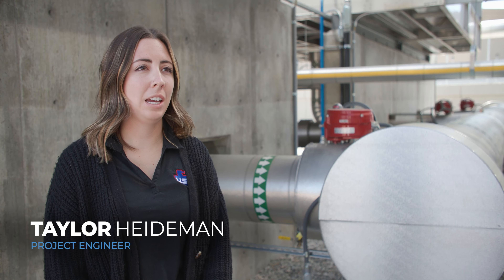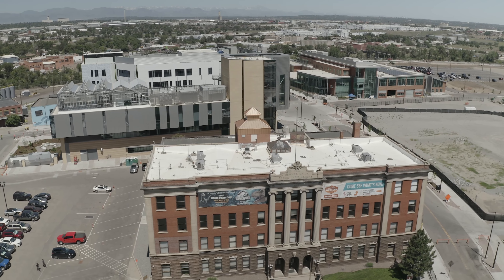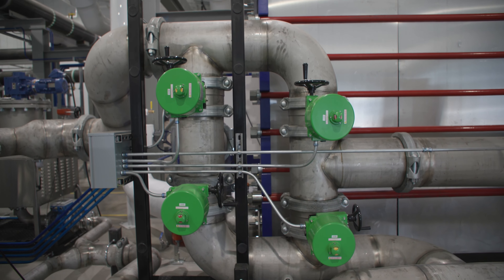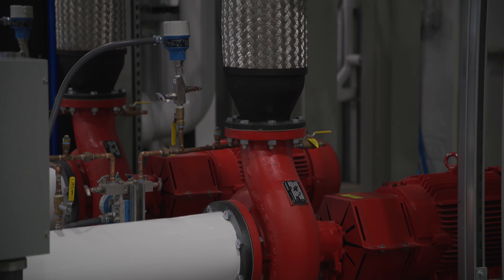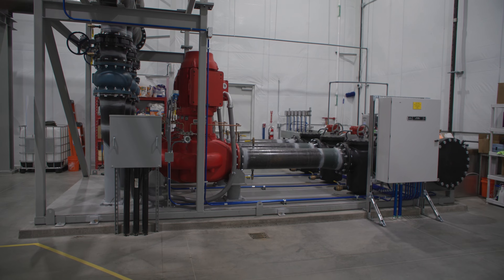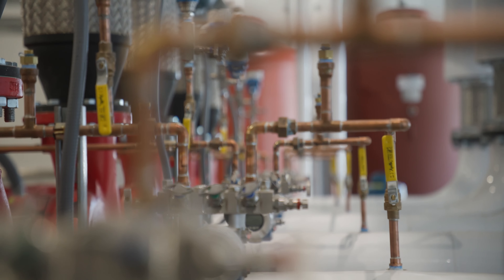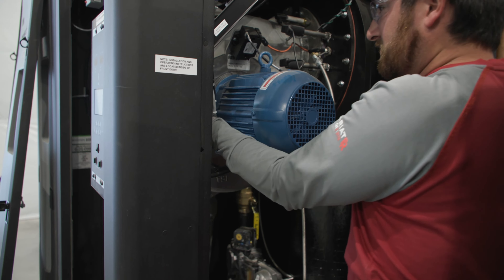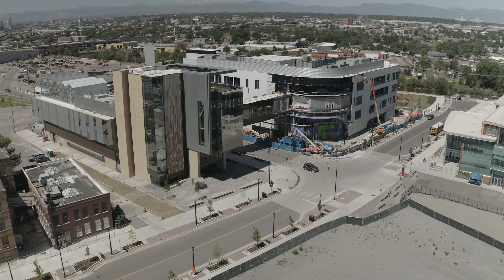National Western Center, Denver, Colorado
The National Western Center (NWC) in Denver, Colorado, powers seven buildings using a unique energy source – heat generated from raw sewage. U.S. Engineering Construction (USEC) collaborated with NWC to build a sewer heat recovery system for their Central Utility Plant (CUP).